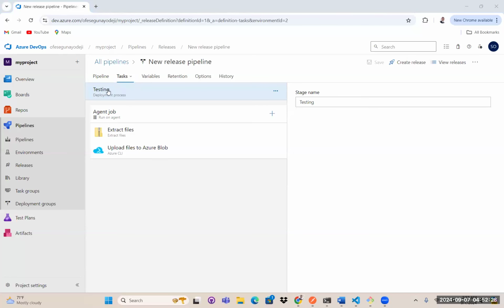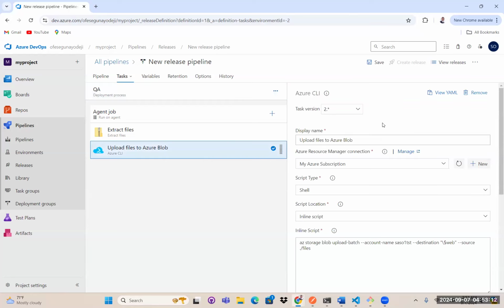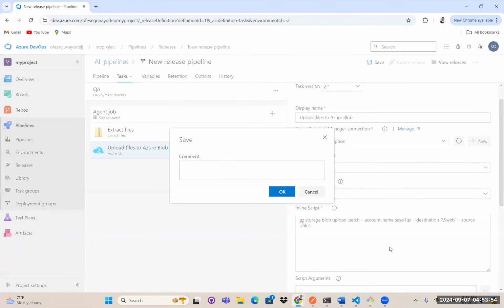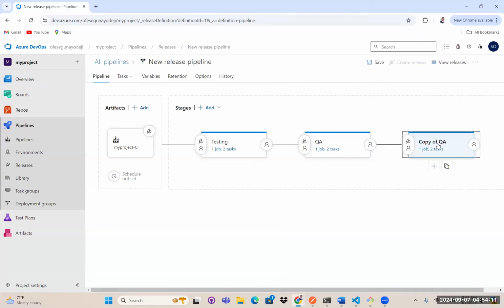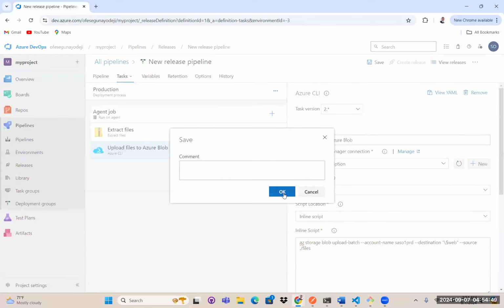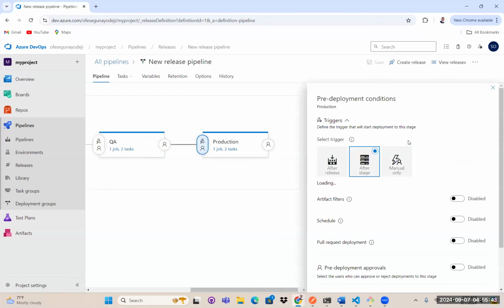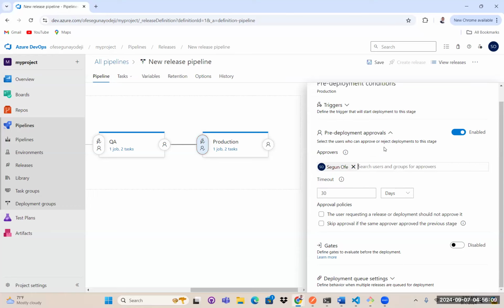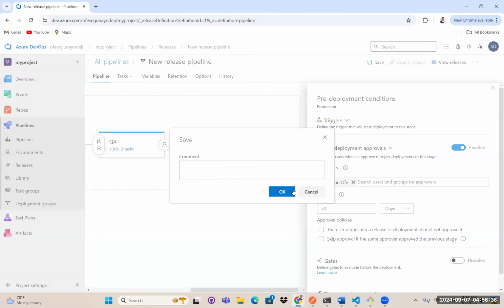8. CD - Provisioned Quality Assurance, Production Stage & enabled pre-deployment approvals